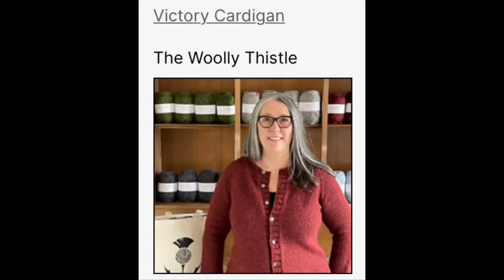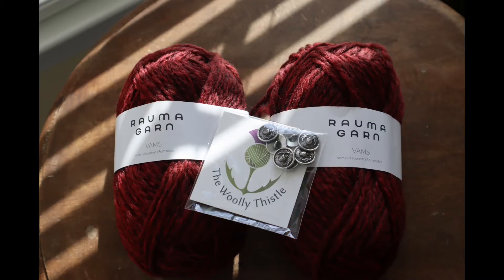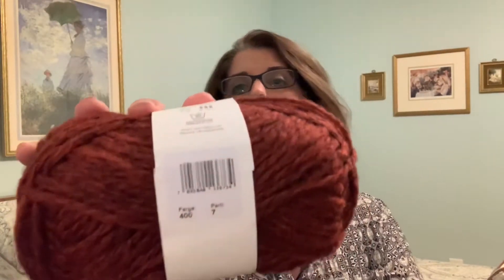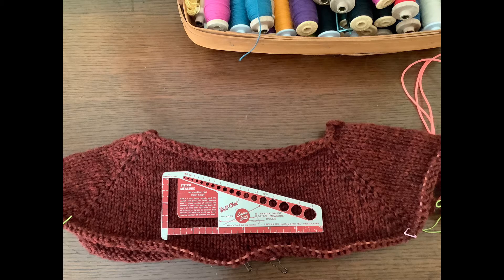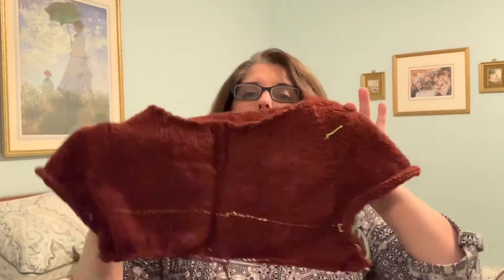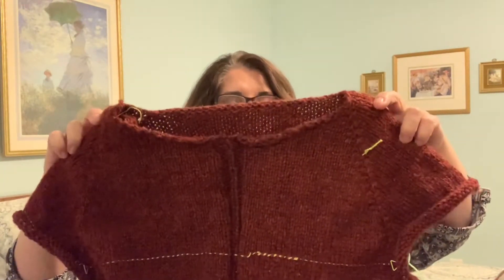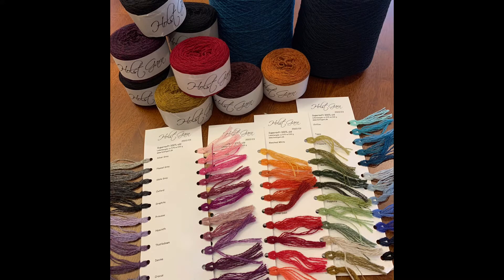4/7/2022 Knitting (& Spinning) Vlog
Vlog 04/07/2022

I can be found on Instagram as @latheandloom and latheandloomnc;
Ravelry as Cher5413

Thanks for joining me!  Cher

Plain Vanilla Knit Knook Socks:
- My own recipe
- Yarn by Sheep Dipped Dyeworx (Instagram @SheepDipped_DyeWorx)  75/25 SW Merino/Nylon
- Knit Knook Yarn Shop, Morehead City, NC and Instagram @knit_knook_yarnshop
- Project bag from the Knit Knook Yarn Shop

Burra Cowl
- Pattern: Burra Cowl by Marie Wallin
- Yarn: Jamieson & Smith: A-1282 Mix, B-FC34 Mix, C-1280 Mix, D-5,  E-122 Mix, F-34, G-9144, H-202 Stone, I-1281 Mix, J-123 Mix, and K-FC22 Mix.
- Project Bag by Karen from The Knit Knook Yarn Shop, Morehead City, NC and Instagram @knit_knook_yarnshop